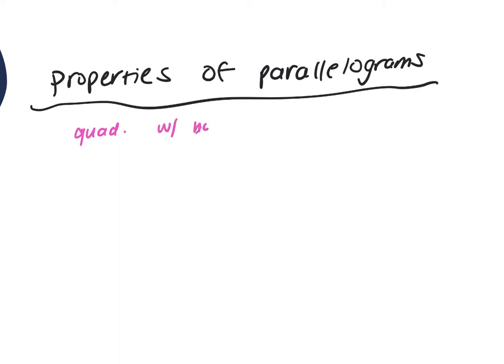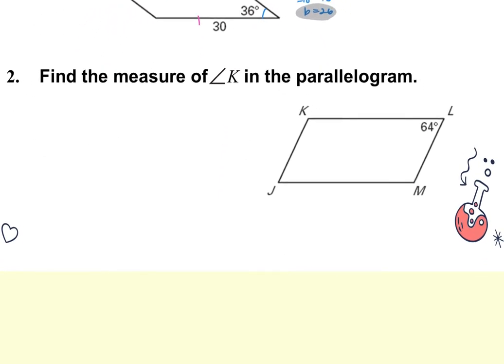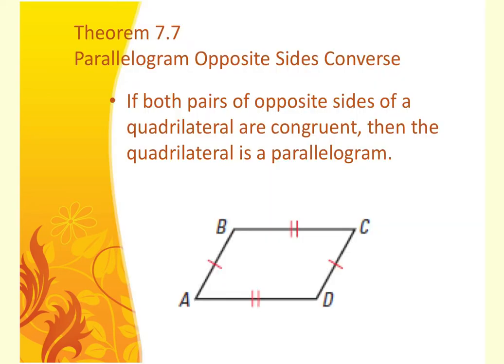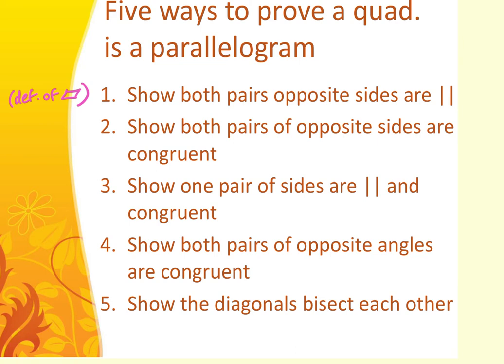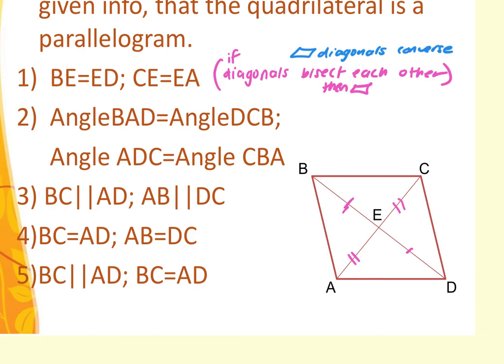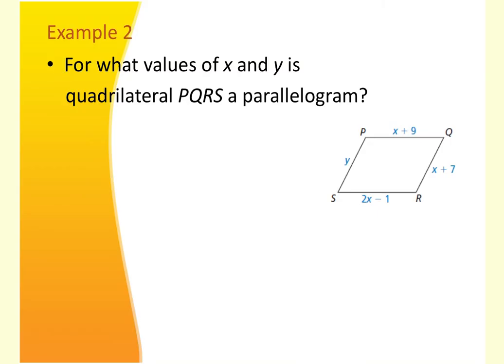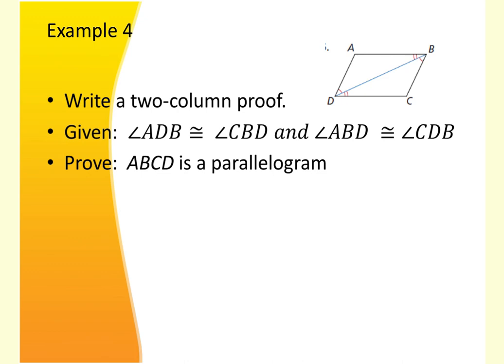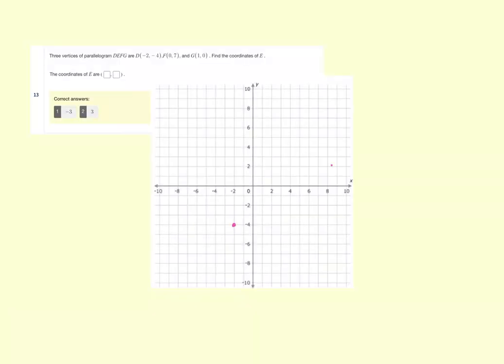11.18_7.3 Proving a Quadrilateral is a Parallelogram